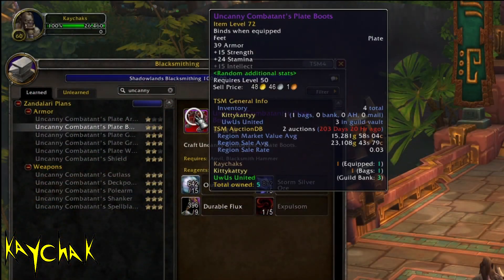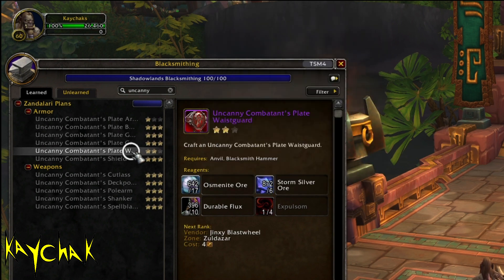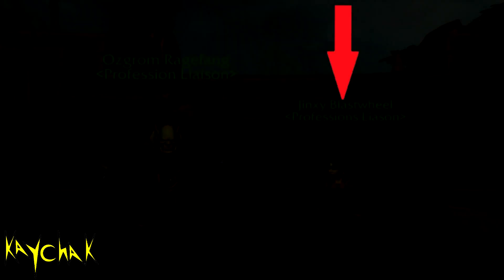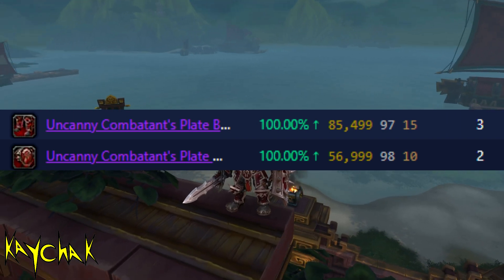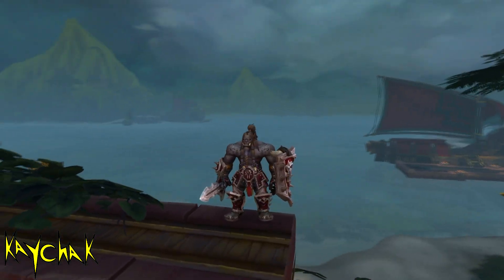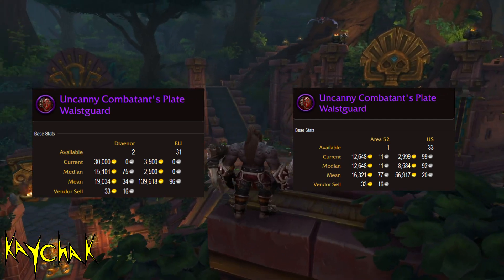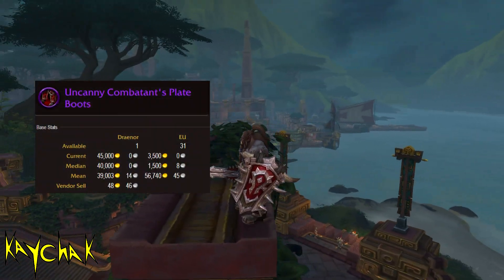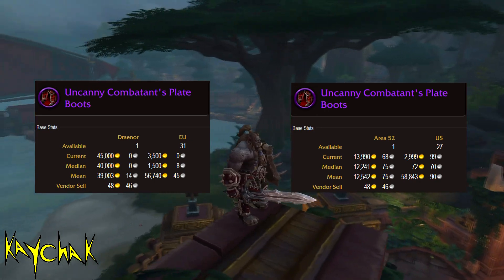INSANE WoW Gold Profit, A gold making market with an Uncanny lack of competition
INSANE WoW Gold Profit, A gold making market with an Uncanny lack of competition. Whilst browsing Blacksmithing the other week I found a potential market with no competition on most servers.

I have had some successful, high mark-up sales so sharing so hopefully others can have some success too.

Sorry about my voice again I still have covid :(.